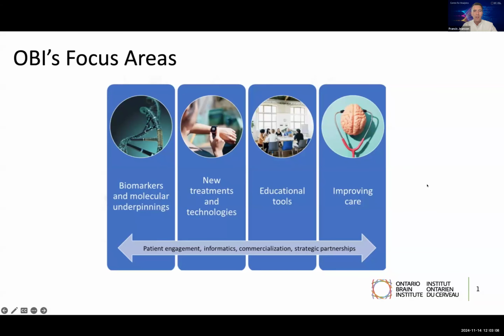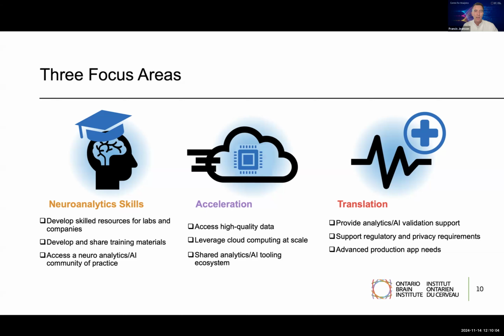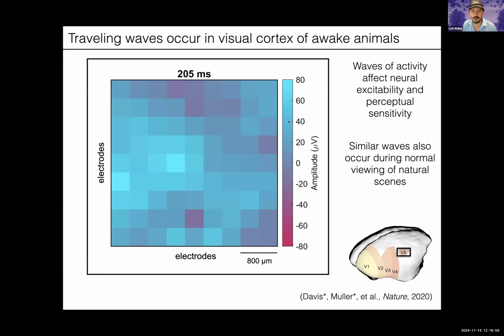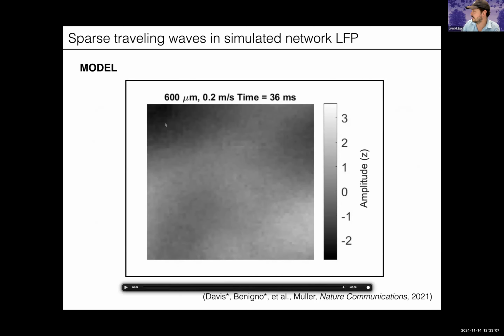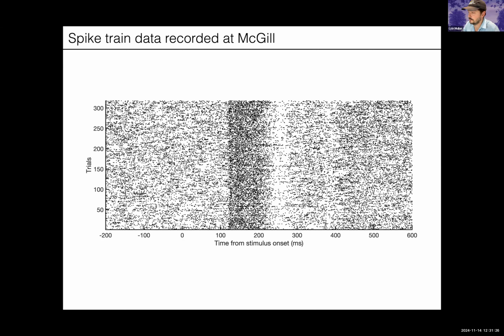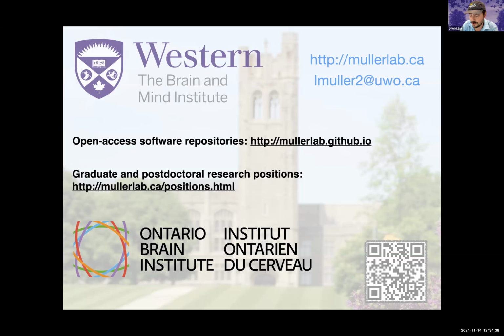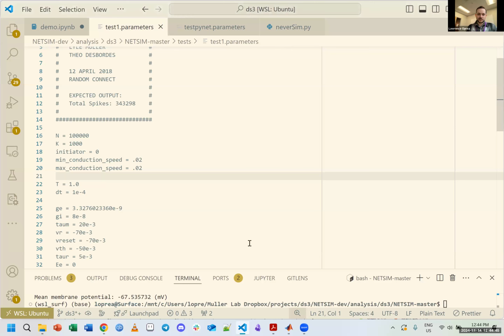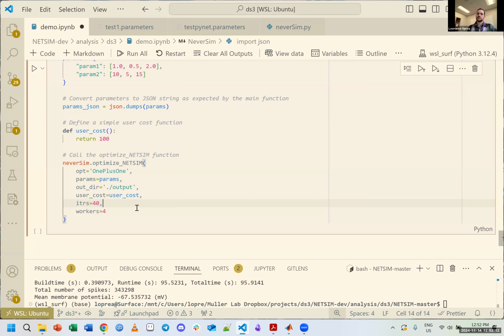Neural Network Models to Understand and Control Epilepsy with Muller Lab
Join Dr. Lyle Muller from Western University and Dr. Francis Jeanson, Head of OBI’s Centre for Analytics, for a dynamic webinar exploring cutting-edge research on epilepsy. The Muller Lab is developing biologically realistic spiking neural network models to analyze seizure data, aiming to create testable predictions and innovative methods for seizure control.

Together, they discuss how computational neuroscience and advanced analytics on large-scale neural networks are transforming our understanding of seizure dynamics and opening new avenues for non-invasive interventions. Learn how this collaboration leverages OBI’s Brain-CODE platform to push the frontier of epilepsy research and treatment.

More about the Centre for Analytics: braininstitute.ca/centre-for-analytics
Visit the Brain-CODE platform: braincode.ca